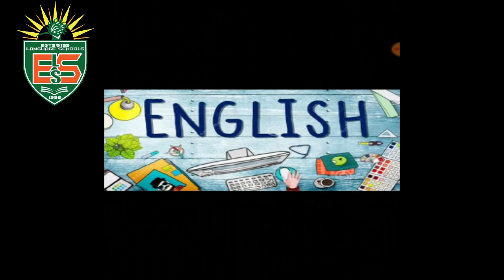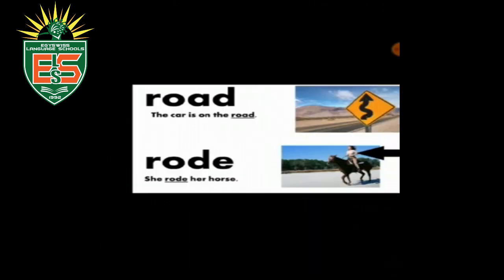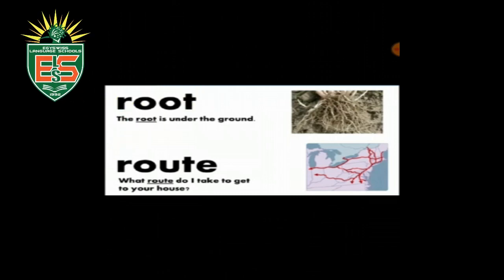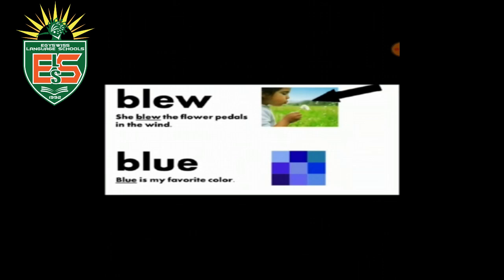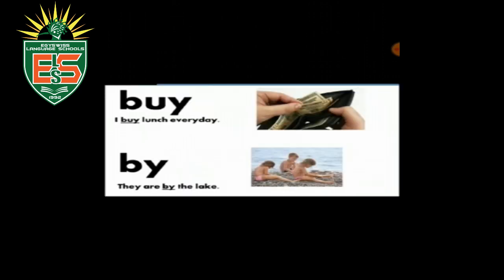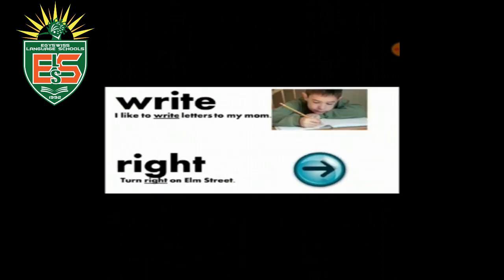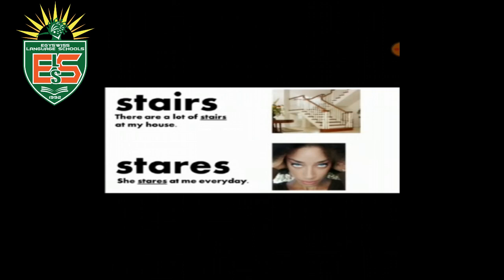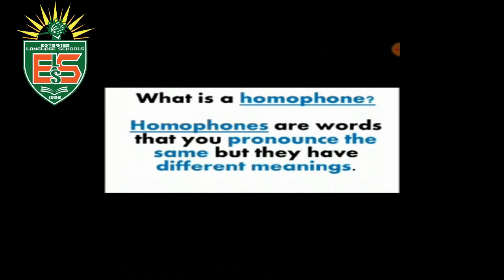Homophones in English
summer course